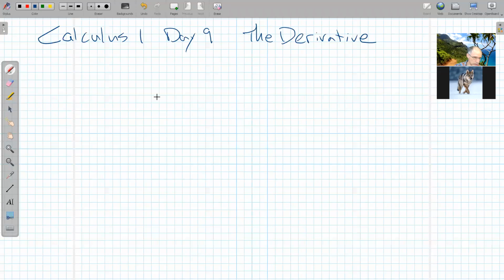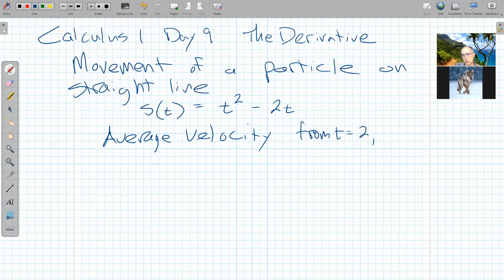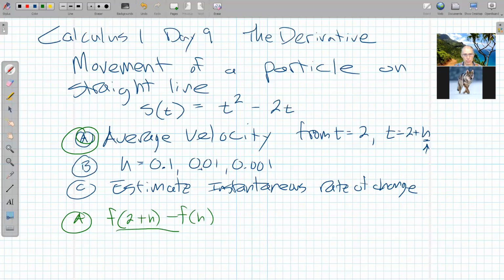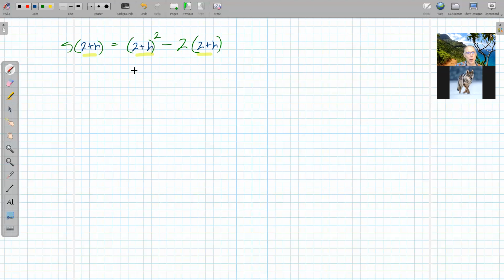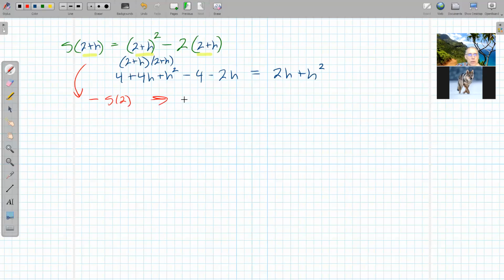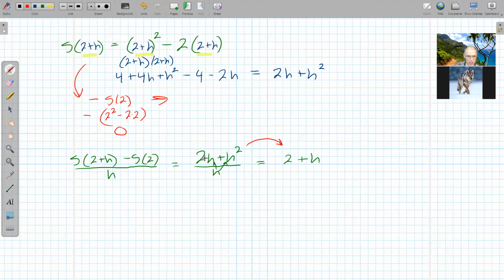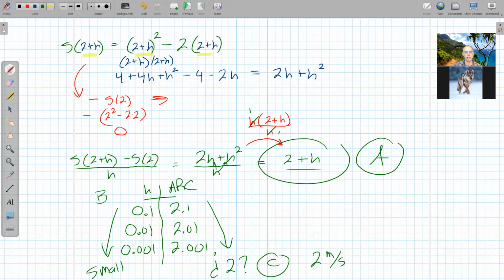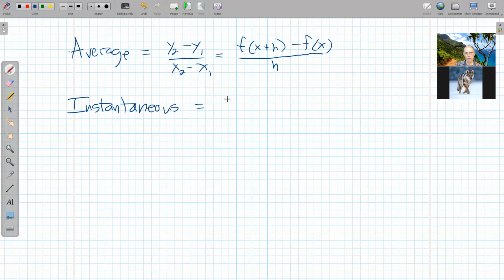MTH251 Section 3.1 A moving particle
A particle is moving in a straight line, find the rate of change in its position